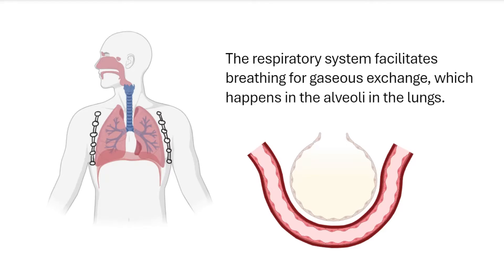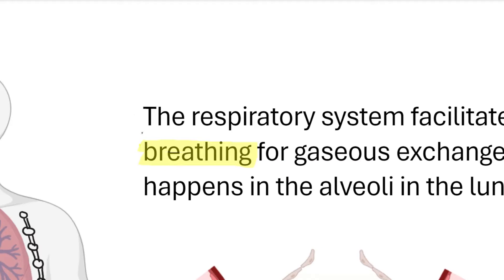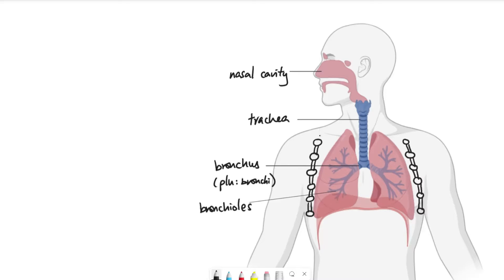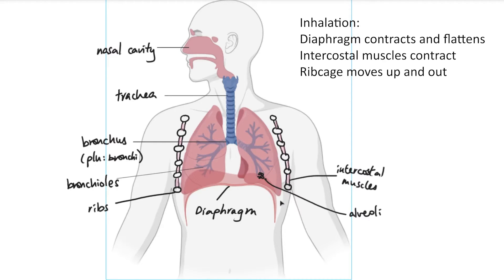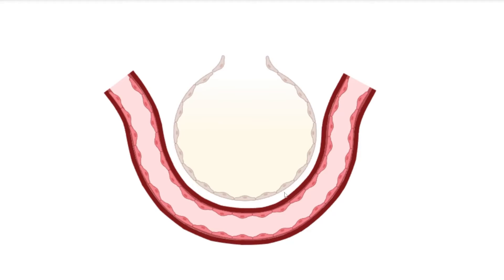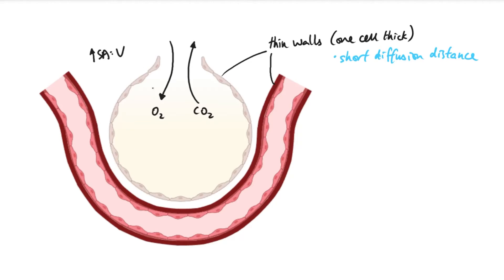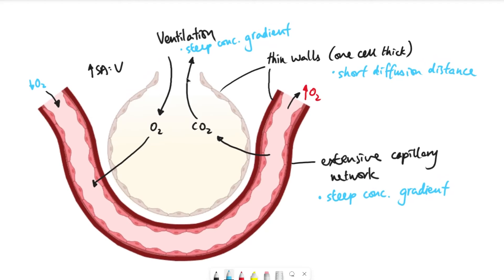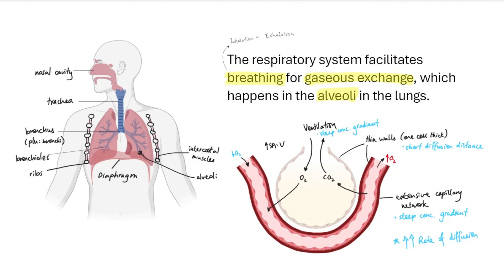AQA GCSE - B4.5 Respiratory system OVERVIEW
Here we go through the core concepts about the human respiratory system. You need to learn what the respiratory organs are, the mechanism of breathing and be able to explain how the alveolus is adapted for efficient gas exchange.